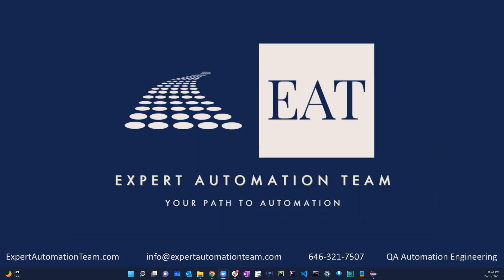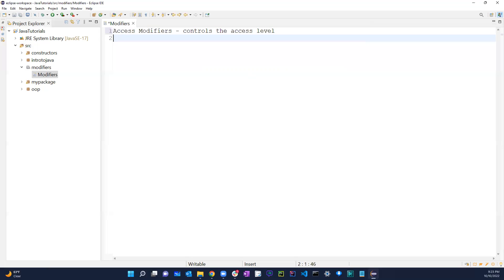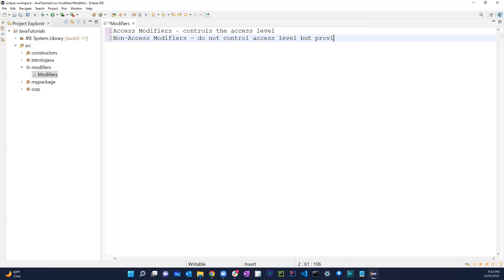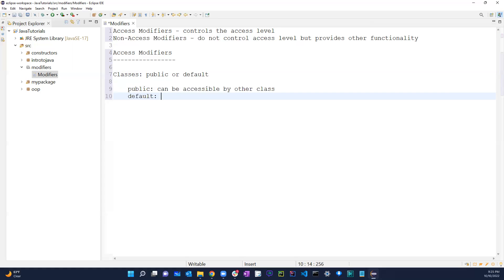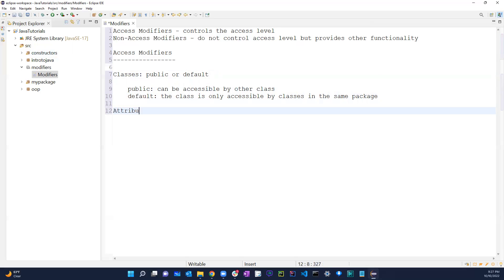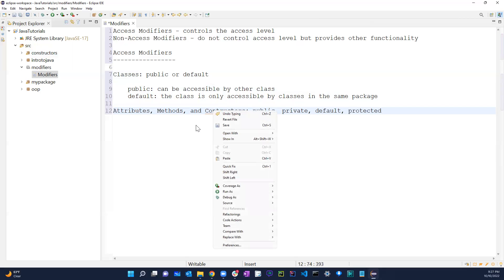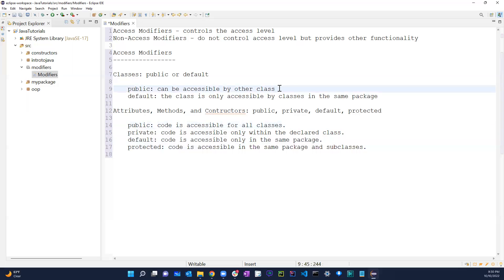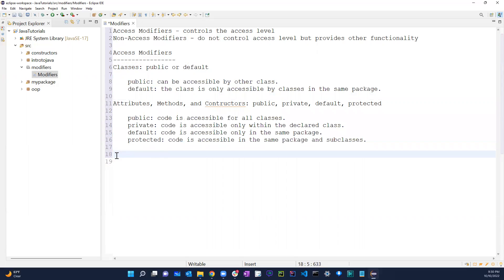Access Modifiers and Non-Access Modifiers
Access Modifiers - controls the access level
Non-Access Modifiers - do not control access level but provides other functionality

Access Modifiers
Classes: public or default

 public: can be accessible by other class.
 default: the class is only accessible by classes in the same package.

Attributes, Methods, and Contructors: public, private, default, protected

 public: code is accessible for all classes.
 private: code is accessible only within the declared class.
 default: code is accessible only in the same package.
 protected: code is accessible in the same package and subclasses.

Non-Access Modifiers
Classes: final or abstract

 final: class cannot be inherited by other classes.
 abstract: class cannot be used to create object. In order to access an abstract class,
    it must be inherited from another class.

Attributes and Methods: final, static, abstract, transient, synchronized, volatile

 final: attributes and methods cannot be overridden or modified.
 static: attributes and methods belongs to the class, rather than the object.
 abstract: can be used only in an abstract class and can be used only in methods.
    The method does not have a body. The body is provided by the subclass
    which is inherited.